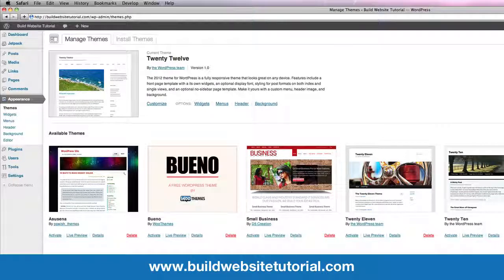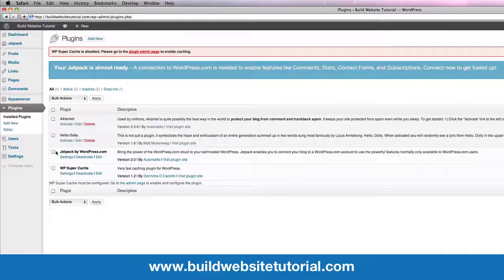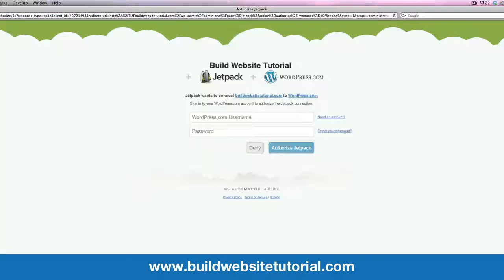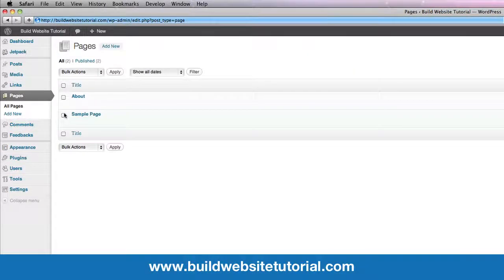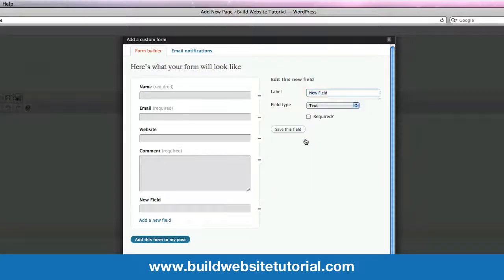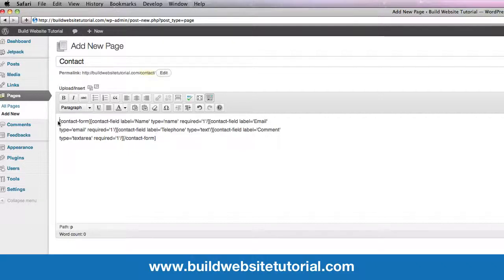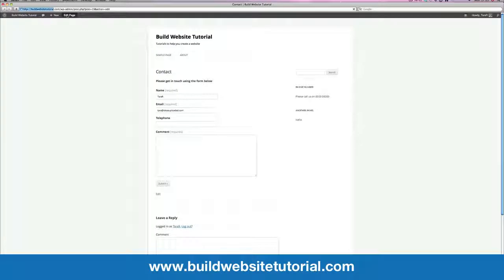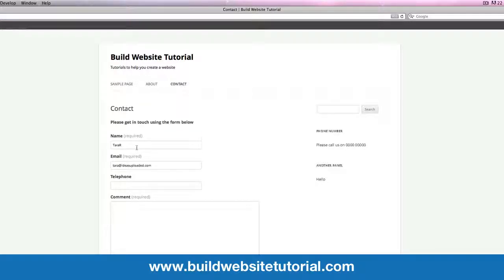17 contact form plugin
free full step-by-step build a website video course (no sign up required)
Add a contact form to your website using the Wordpress Jetpack plugin